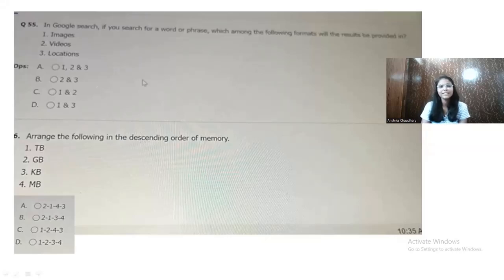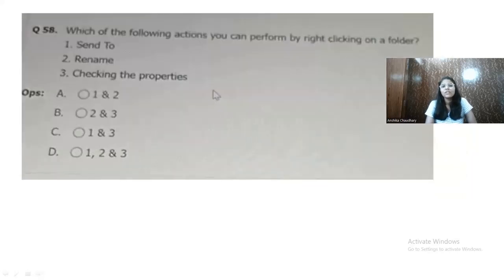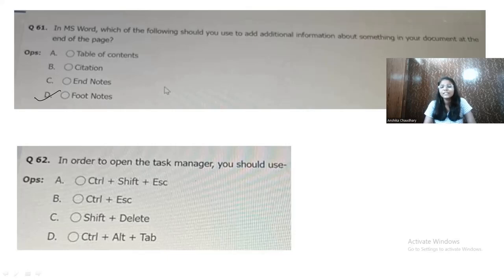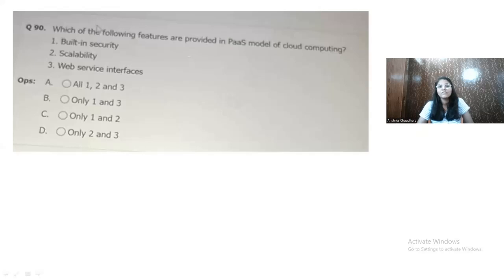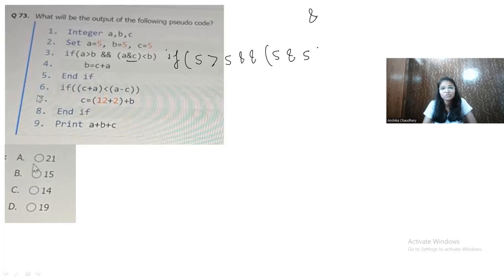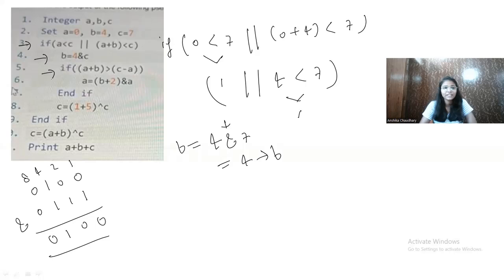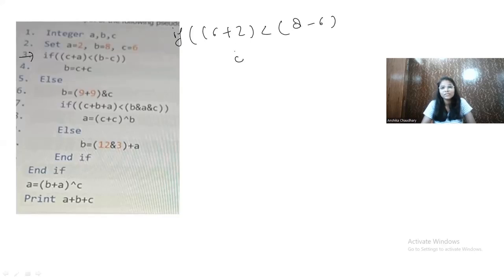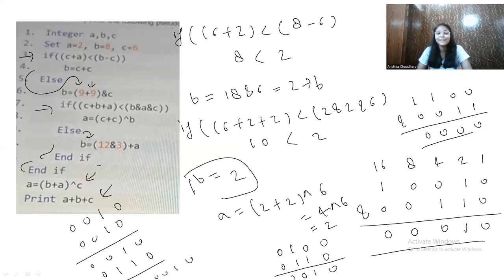Accenture Common Application and MS Office | Cloud and Network Security | Accenture Pseudo Codes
Hi, in this video, we will be solving, Common application and MS Office and Cloud and Network security questions asked in accenture exam.

To Download Free study material